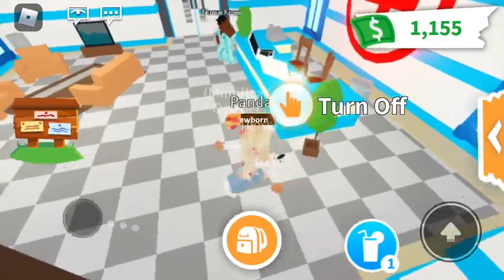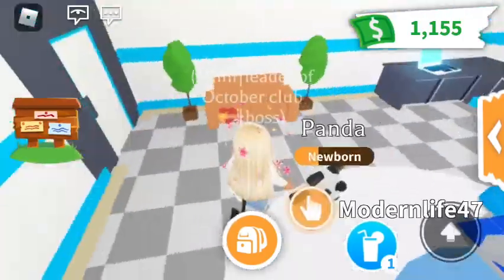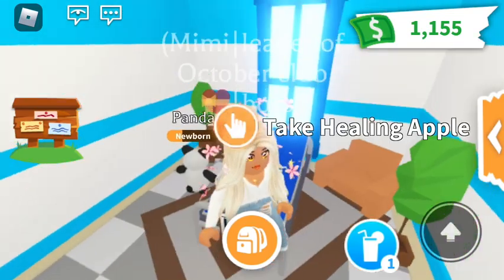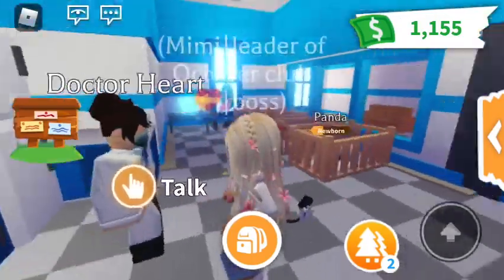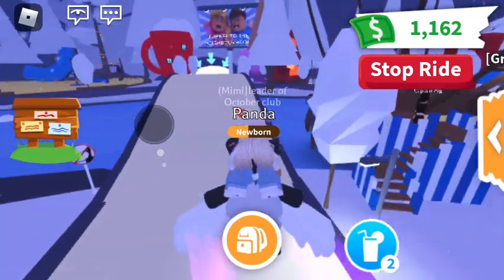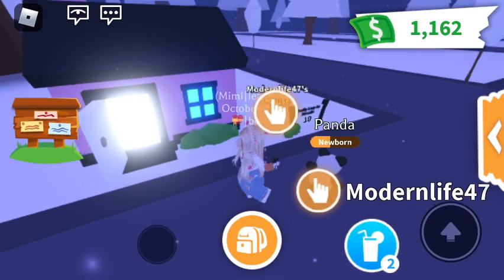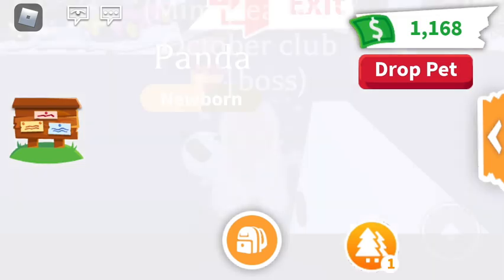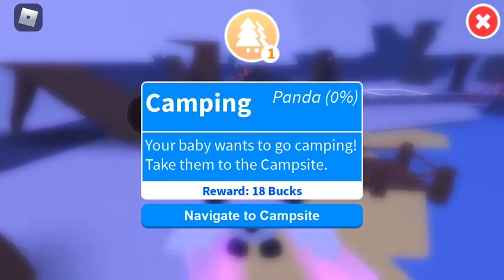Trying to make a hospital! In adopt me!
Speed Build might be included in a few more days!